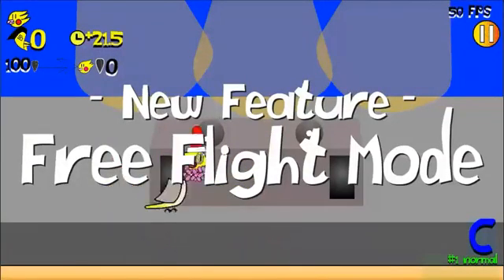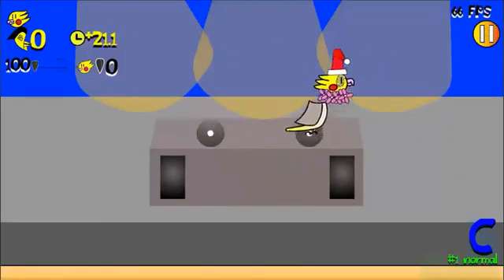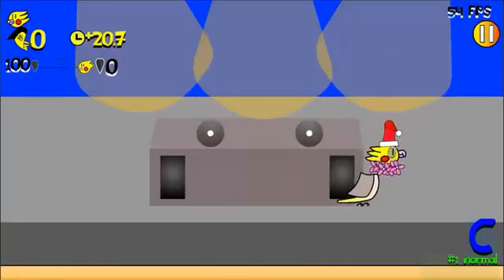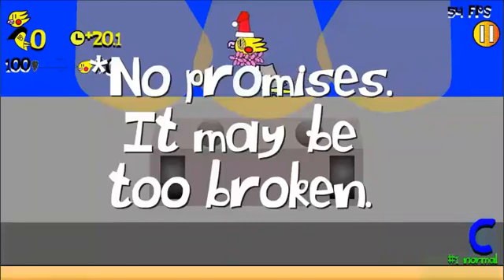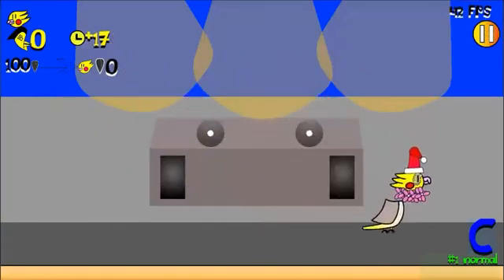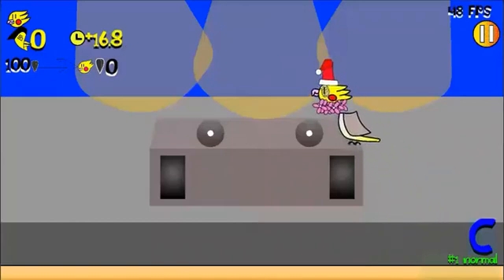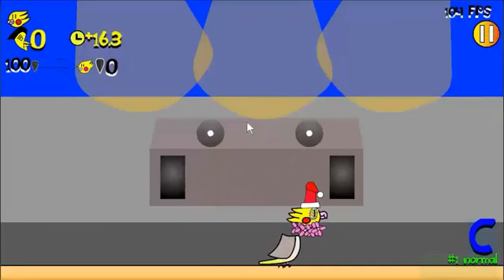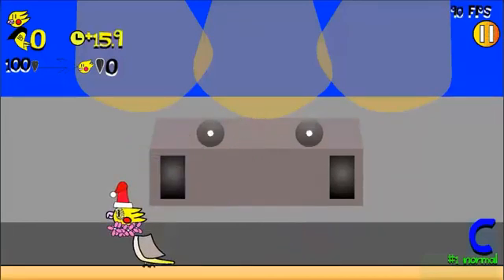SunnyTC Minute Update: Free Flight Mode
This will be used sparingly